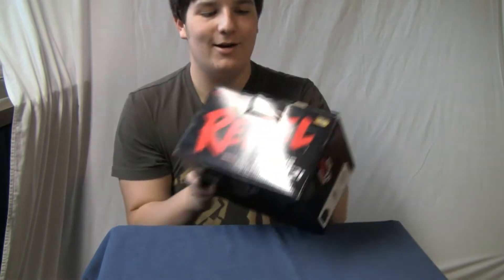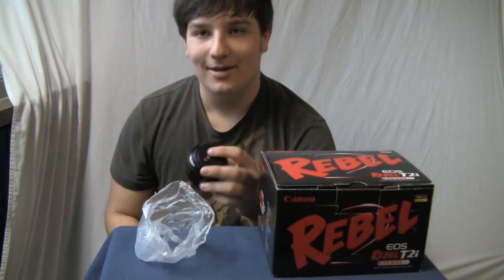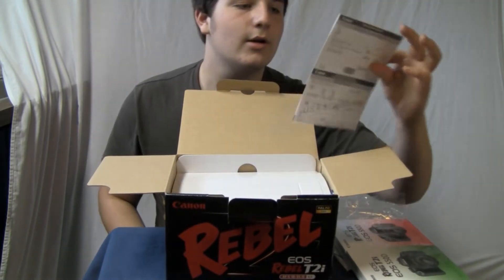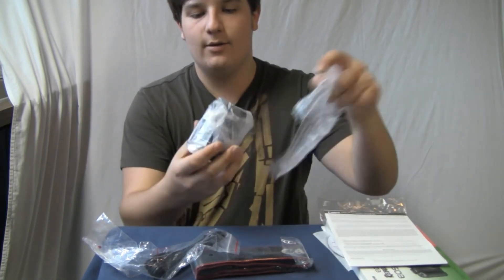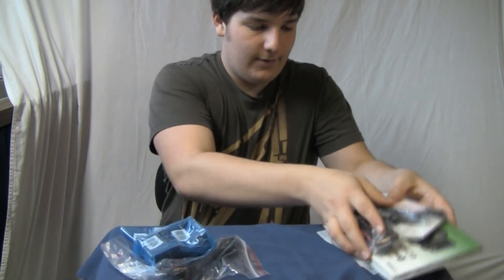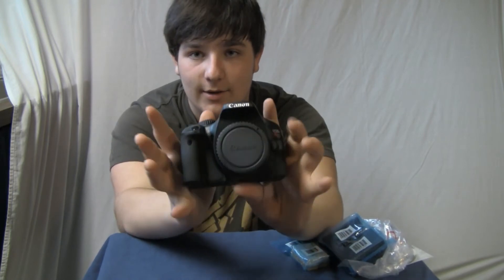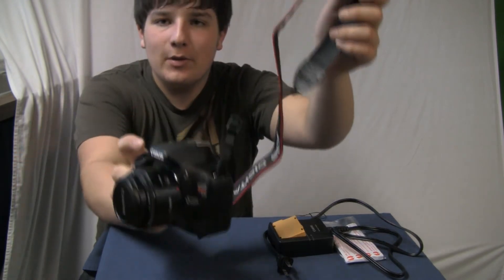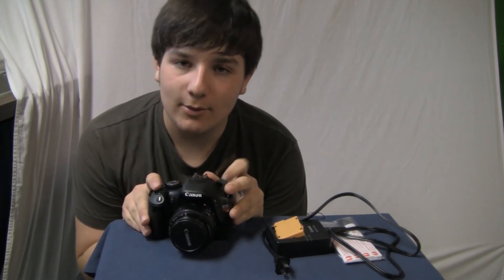Canon eos 550D/T2i & EF 50mm F/1.8 II lens Unboxing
In this video I do a double unboxing of the Canon T2i and the EF 50mm F/1.8 II lens then i show some nice pictures and footage

I have full permission for all audio, photograph, and video in this video

Filming Equipment:
Canon Vixia HF200
Canon 7D
Canon T2i

Mic.:
Samson Go-mic with Network stand and pop filter
Audio technica

Screen Recording:
CamStudio